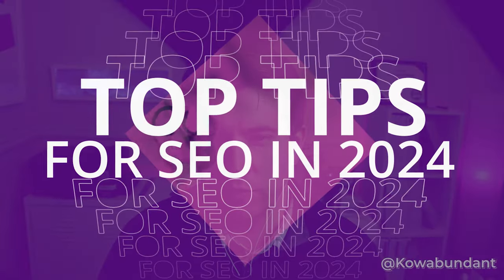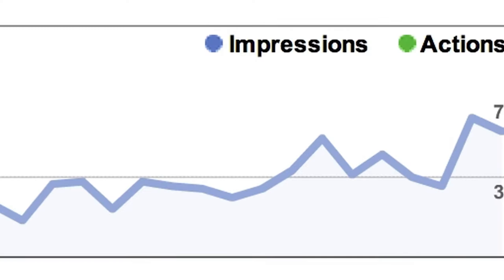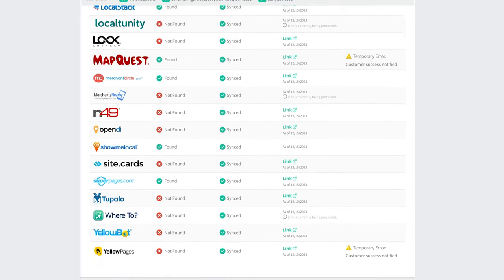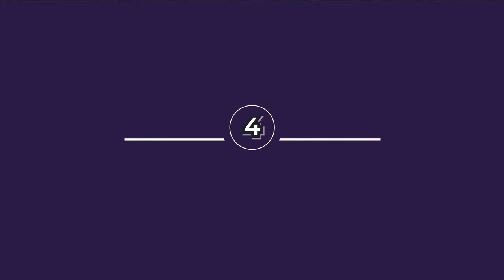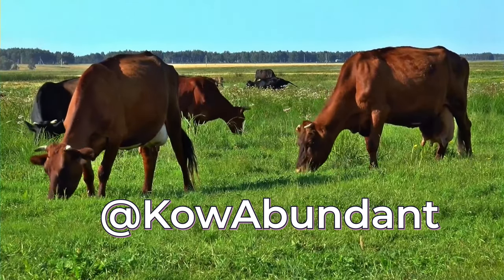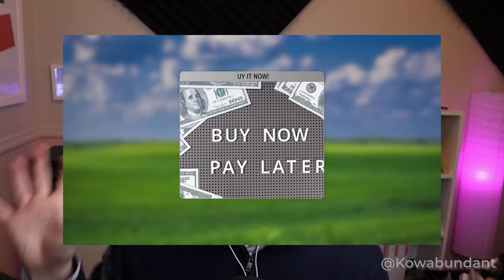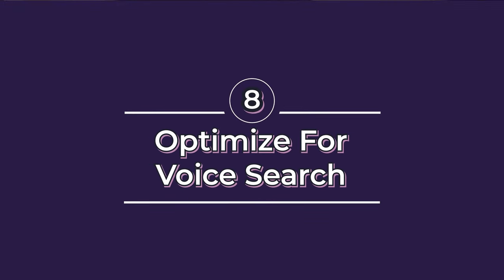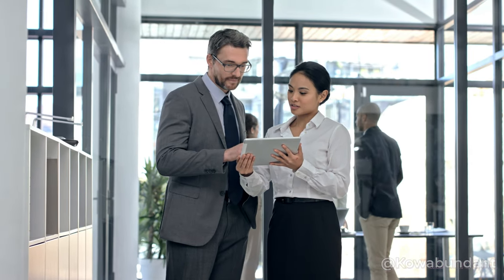The Top 10 SEO Tips for 2024: Mastering AI and SEO for Business Success | Kow Abundant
Video Description:
Unlock the potential of your business with our expert SEO strategies for 2024. Join Kowabundant, the Columbus, Ohio SEO specialists, as we delve into the top 10 essential SEO tips to keep your business ahead in the rapidly evolving world of digital marketing. From embracing the latest AI tools to optimizing your online presence, we cover it all. Don't miss the hidden gems we've tucked away in the video for your exclusive advantage!

🔗 Read our detailed blog post here: [Top 10 SEO Tips for 2024]

Timestamps:
0:00 - Introduction
0:17 - Tip #1: Embrace Video and 3D Google Tours
1:54 - Tip #2: Optimize Listings and Local Citations
2:29 - Tip #3: Encourage Google Reviews
3:34 - Tip #4: Stay Updated with Google Ranking Updates
4:15 - Tip #5: Leverage Blogging and AI-Powered Content Creation
5:14 - Tip #6: Prioritize User Experience (UX)
6:43 - Tip #7: Incorporate Structured Data Markup
7:11 - Tip #8: Optimize for Voice Search
7:51 - Tip #9: Build Backlinks from High-Quality Websites
8:32 - Tip #10: (🔒 Hidden Details)
9:15 - 🌟 Hidden Gem: Discover a Secret SEO Strategy!
10:34 - The Future of SEO: AI Tools like ChatGPT, Bing Chat, Dalle, Midjourney
11:18 - Closing Remarks and Call to Action